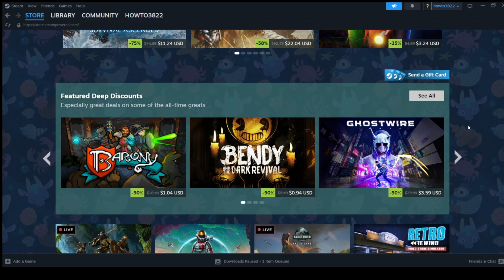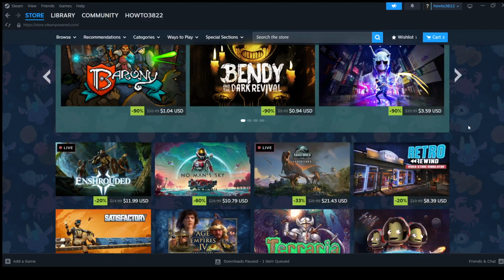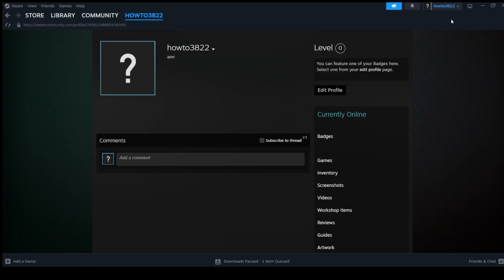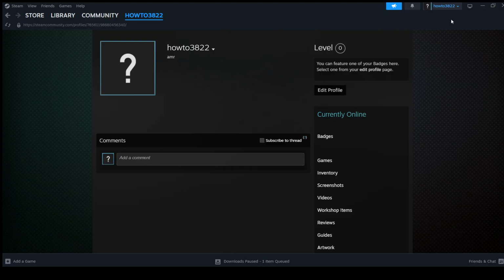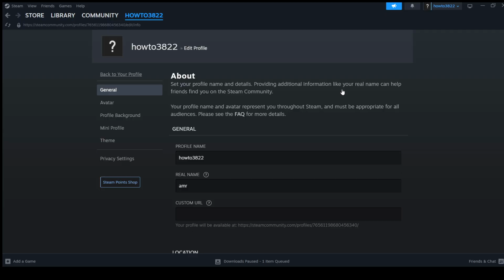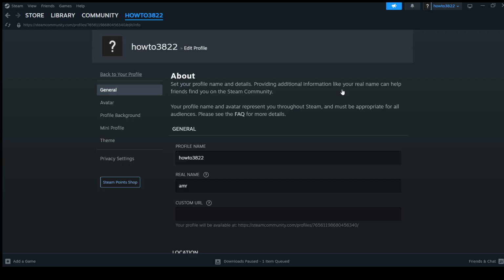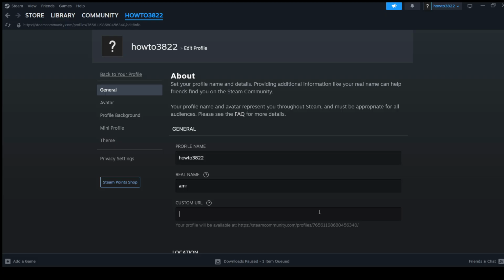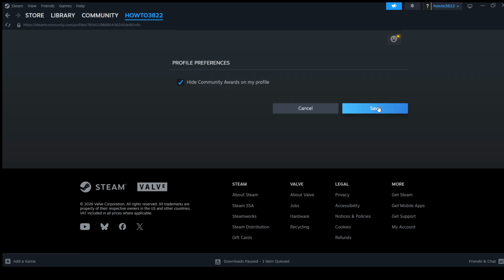How To Put Button Links On Your Steam Bio (Full Guide 2026)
Want to add clickable button-style links to your Steam profile bio?

In this tutorial, you'll learn how to edit your Steam profile summary (bio), add supported text and URLs where allowed, and customize your profile using showcases, artwork, and featured content. We also explain Steam's limitations regarding clickable buttons and why Steam does not officially support custom button links in profile bios.

You'll also learn how to share your social media, websites, or community pages using the profile features Steam provides, customize your profile layout, and improve your profile's appearance. Additionally, we cover common issues such as links not appearing, formatting limitations, profile changes not saving, Steam Community restrictions, and the best troubleshooting methods to resolve these issues.

Whether you're building a professional-looking Steam profile or simply want to share your favorite content, this guide provides the latest 2026 information about adding links and customizing your Steam bio.